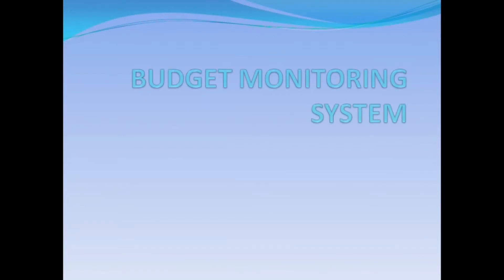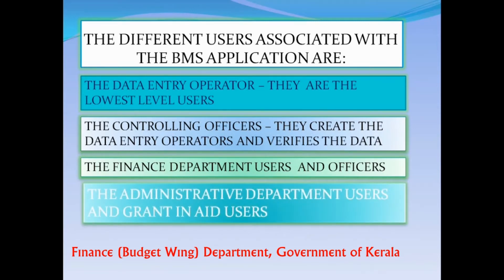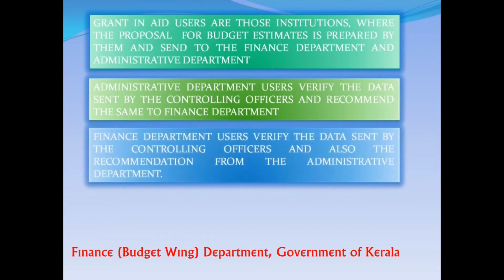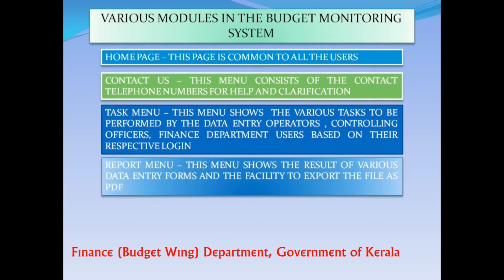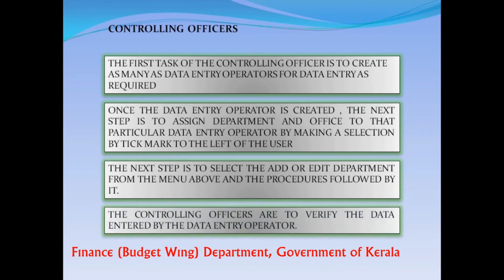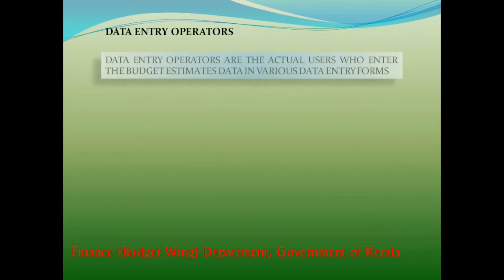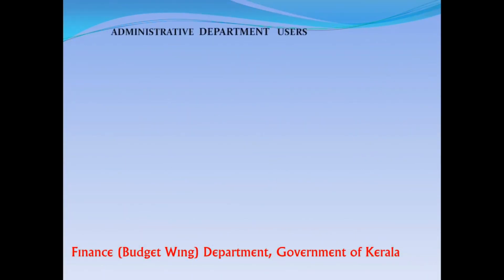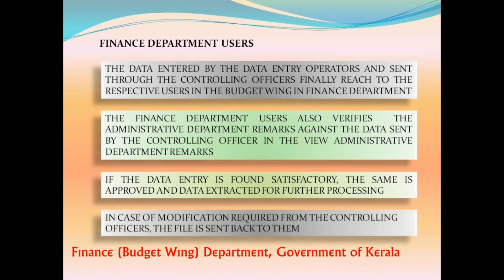Budget Monitoring System :: An Introduction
An Introduction to Budget Monitoring System